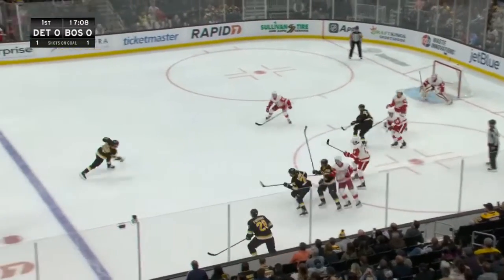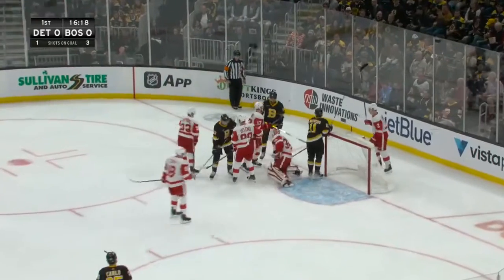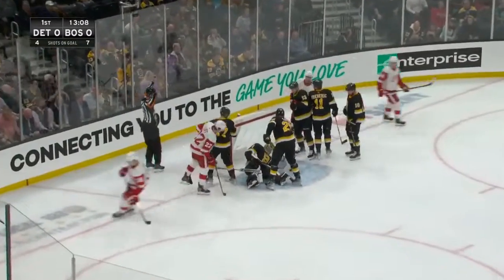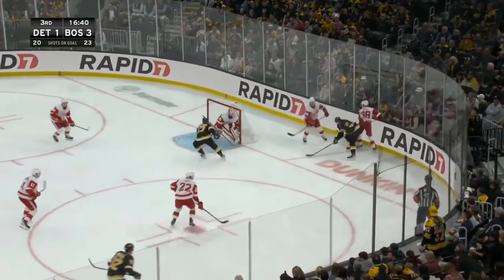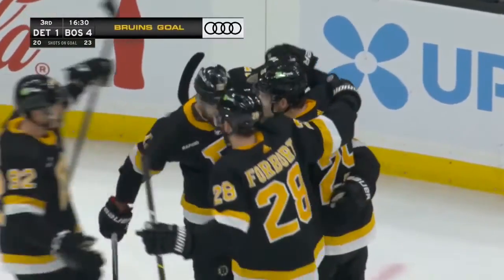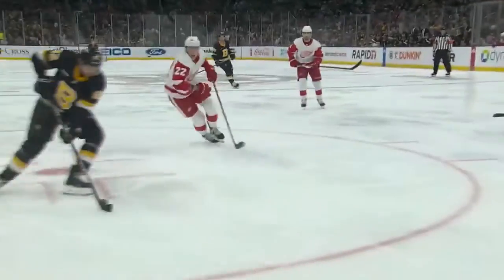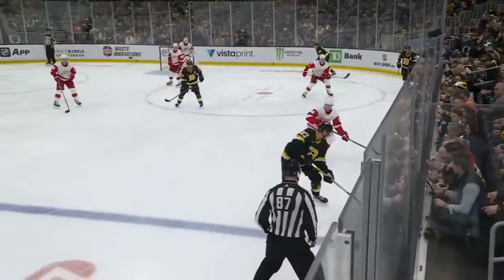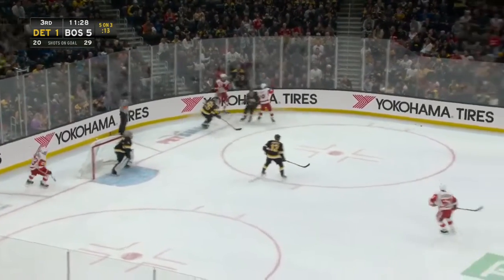NHL Highlights | Red Wings vs. Bruins - October 27, 2022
Brad Marchand scored twice and added an assist in his first game back from injury and Jeremy Swayman made 28 saves to help the Boston Bruins top the Detroit Red Wings 5-1.